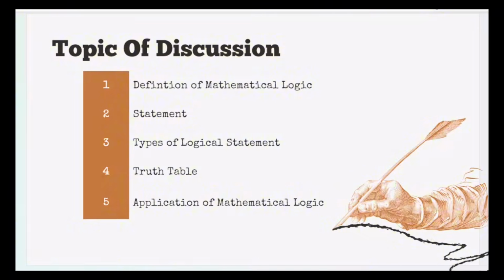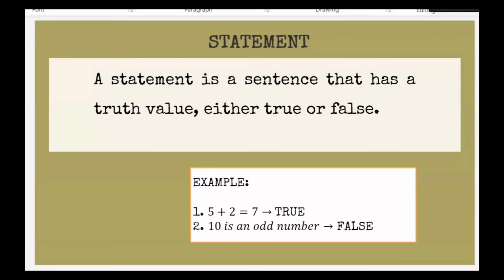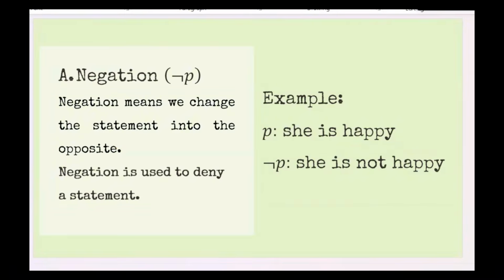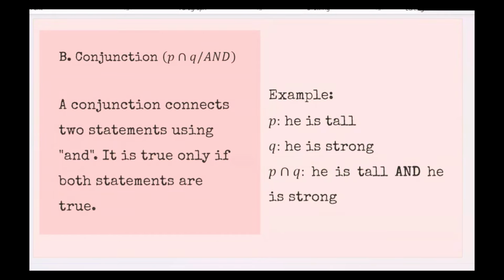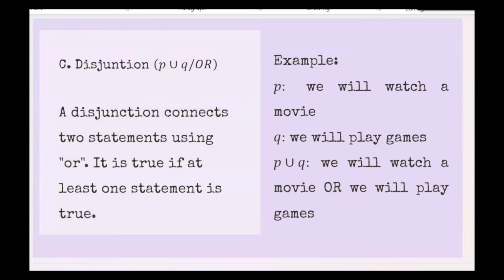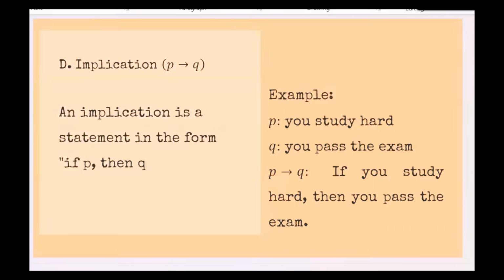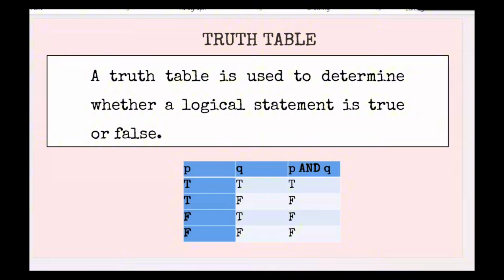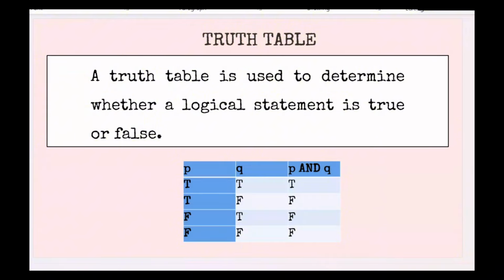Project Video || Mathematical Logic